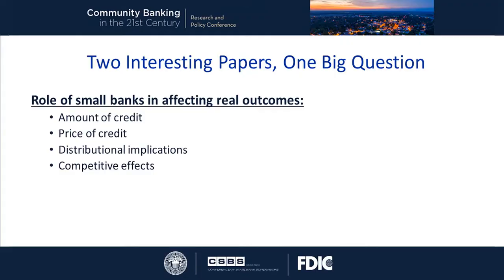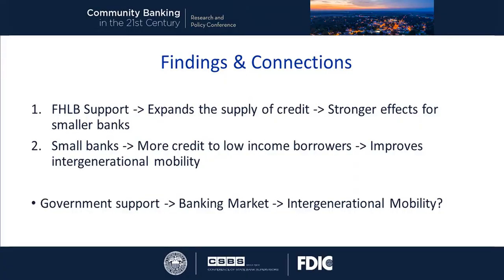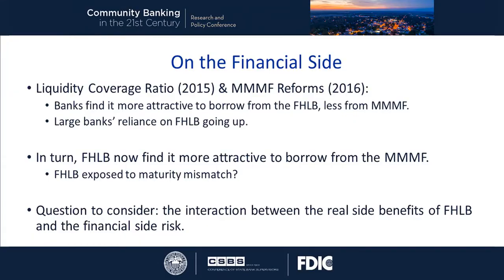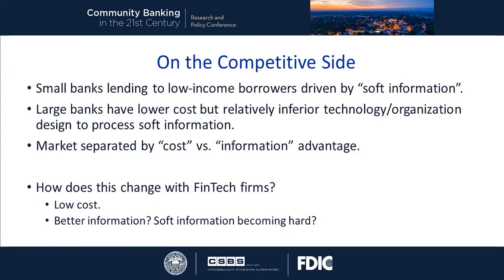Concurrent Research Paper Session 3: Local Lending and Credit Access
Moderator: Amiyatosh Purnanandam, University of Michigan

Community Bank Discussant: Vernon Hirata, Territorial Savings
Bank